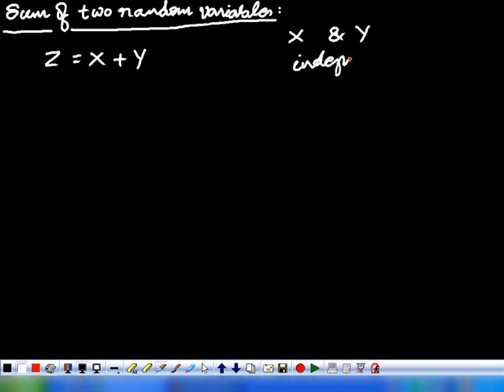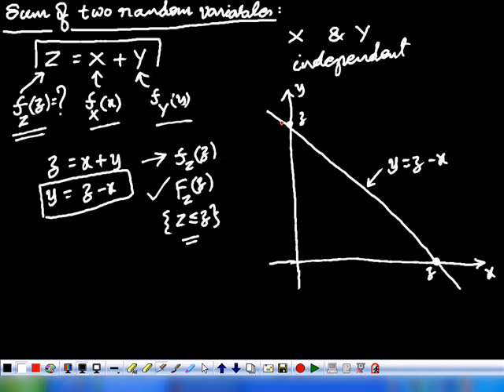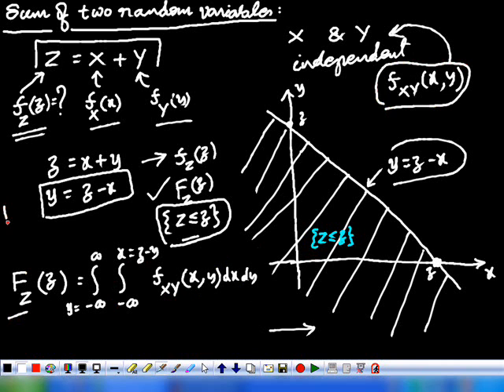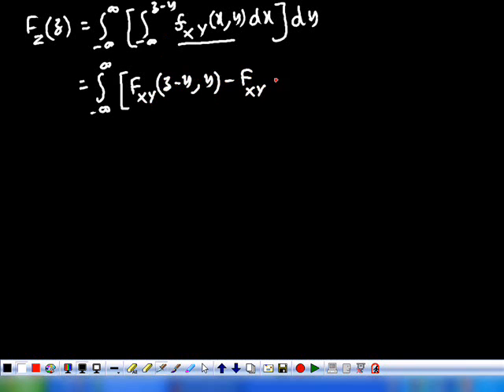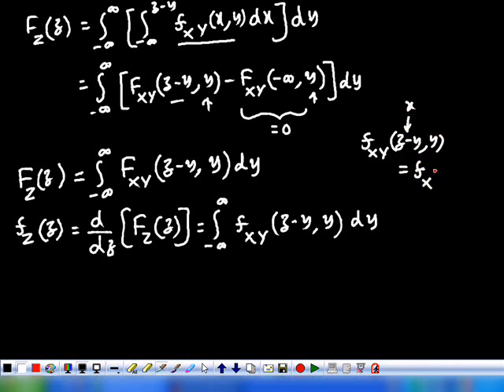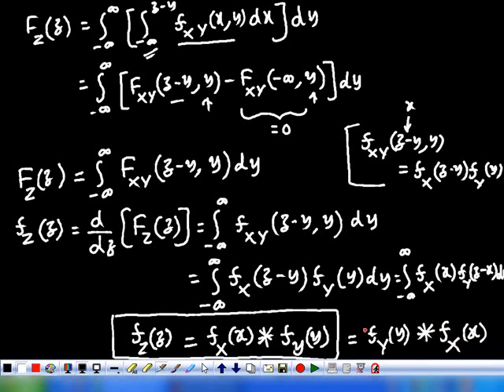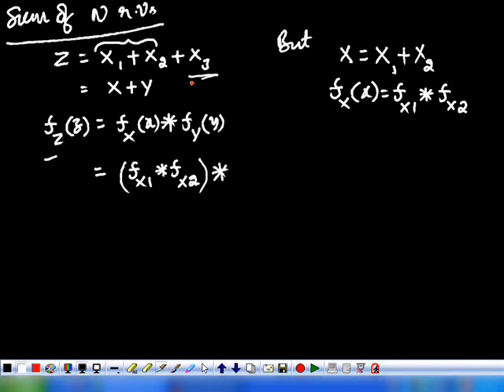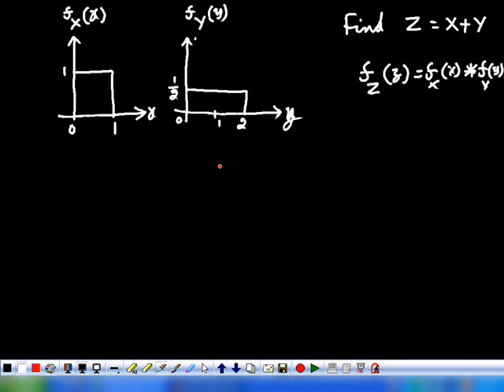RVSP | Lec-23 | Sum of Random Variables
This video presents the way of finding PDF of sum of random variables.